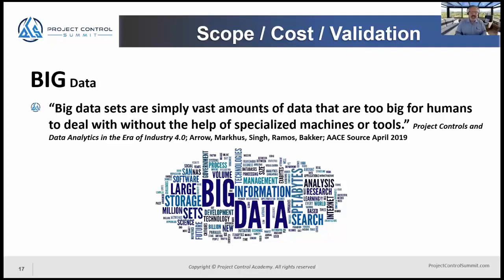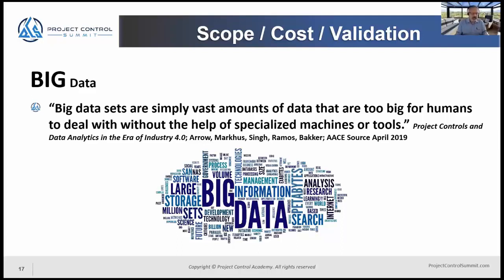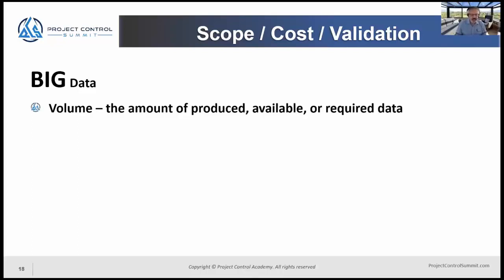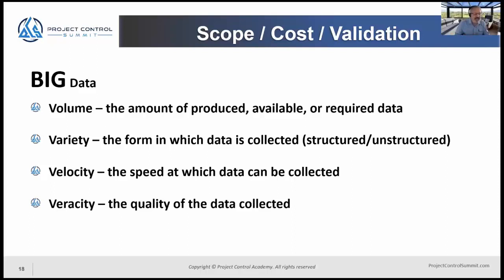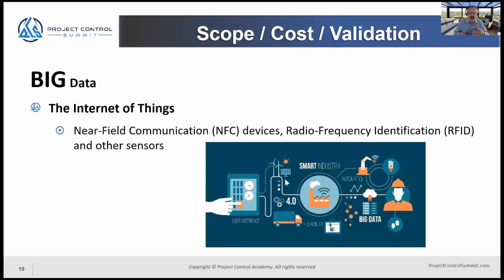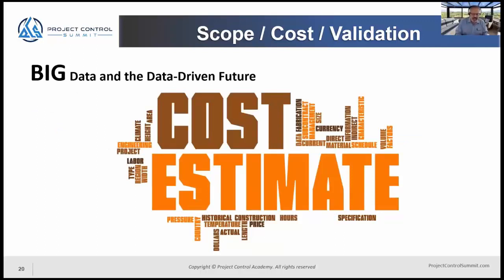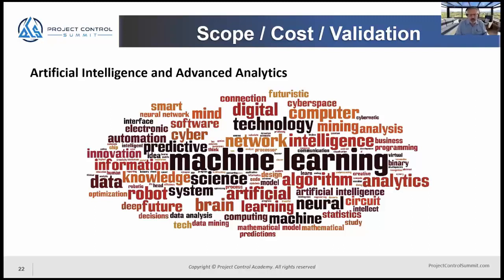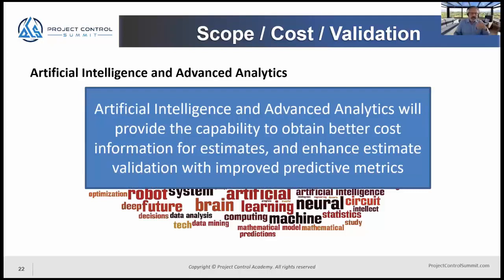Big Data And Its Impact On Cost Estimating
You might have heard the term “big data”. But what is BIG DATA and what’s its impact on the future of cost estimating?

Larry Dysert, the Cost Estimating thought leader has opened up the concept of Big Data and how it will impact the future of cost estimating.

This video is a sneak peek of the presentation on “Emerging Trends and their Impact on the Future of Cost Estimating”, presented by Larry Dysert at the 𝟮𝟬𝟮𝟬 𝗣𝗿𝗼𝗷𝗲𝗰𝘁 𝗖𝗼𝗻𝘁𝗿𝗼𝗹 𝗦𝘂𝗺𝗺𝗶𝘁.

To get access to the full presentation and other educational sessions of the Project Control Summit, please

Chapters

00:00 What is Big Data
01:12  Capturing Big Data in the Past
02:35  Capturing Big Data Today
03:43  The 5V’s of Big Data
07:20   Big Data and The Internet of Things (IoT)
10:20  The Impact of Big Data on Cost Estimating